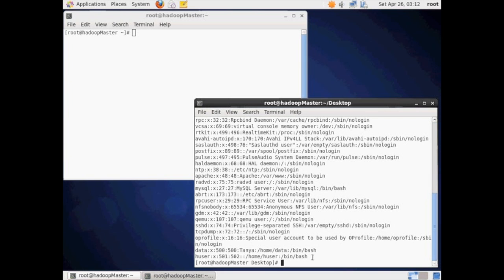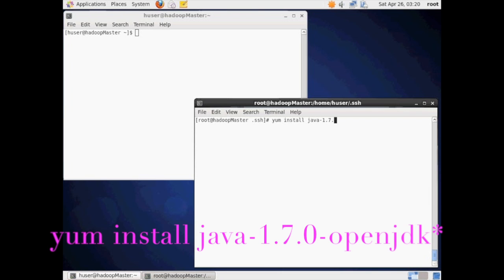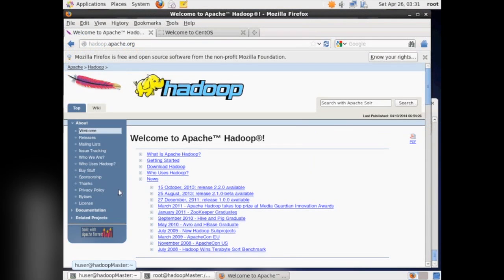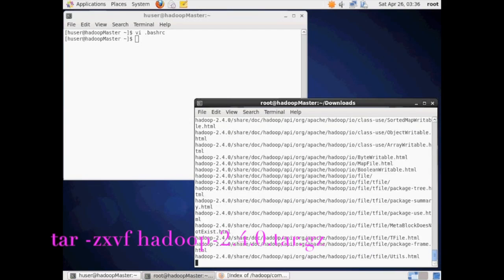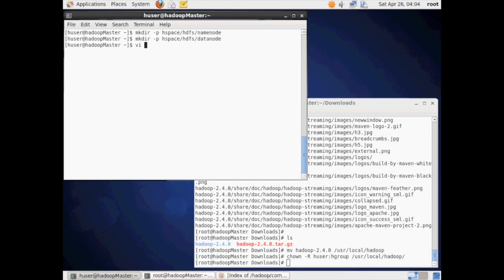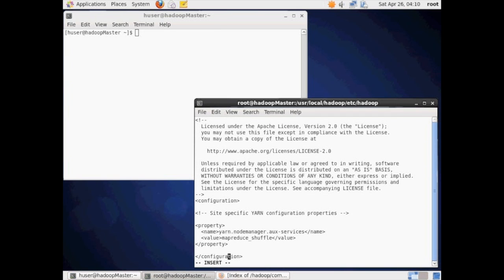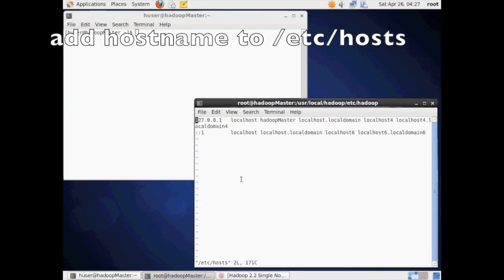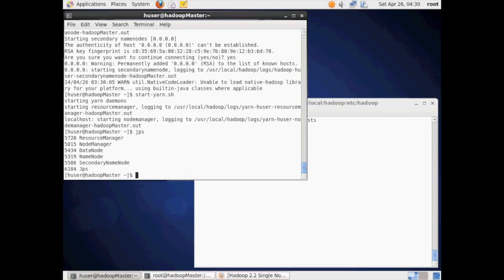Hadoop: Single Node Server Setup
A tutorial on how to configure a single node Apache Hadoop server on CentOS 6.5 (Linux and Windows). Hadoop is a framework for Big Data analysis.

Please let me know how you are using Hadoop.

Edits to .bashrc

export JAVA_HOME=/usr/lib/jvm/jre-1.7.0-openjdk.x86_64/
export PATH=$PATH:$JAVA_HOME